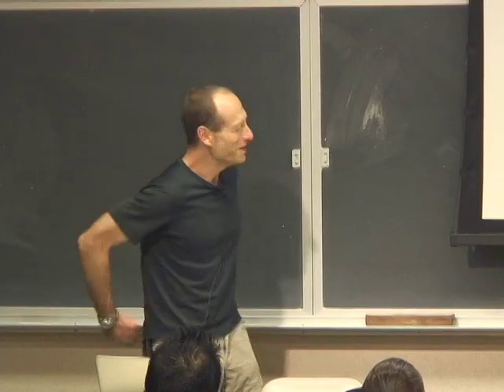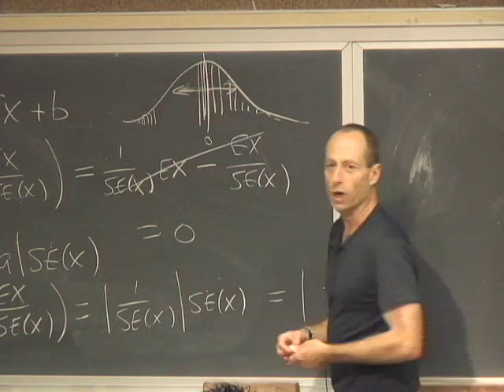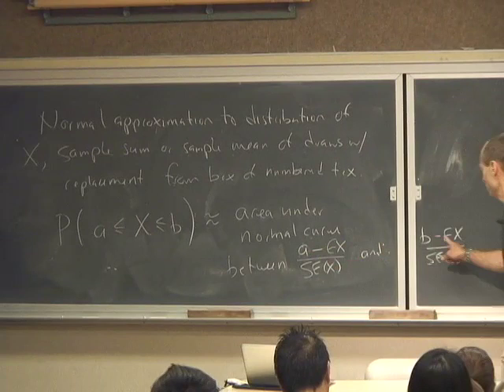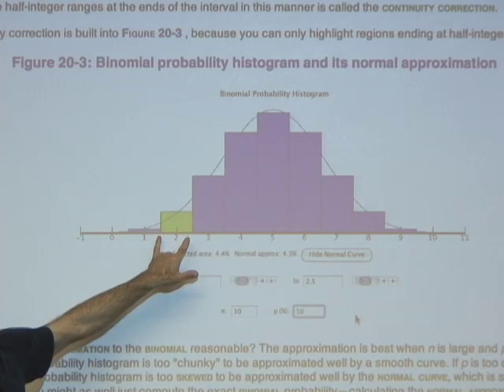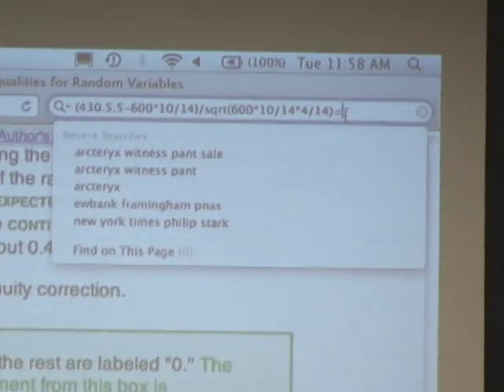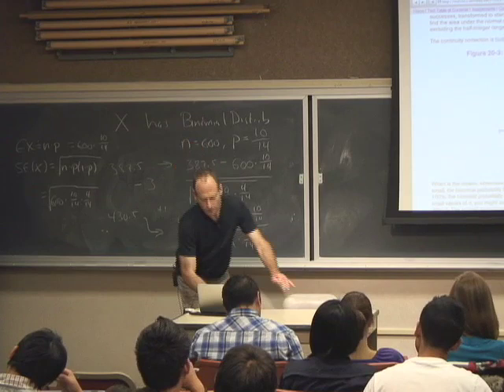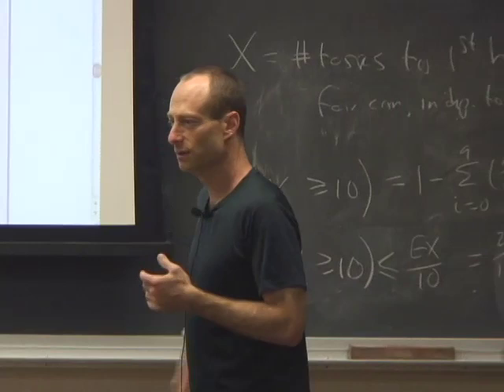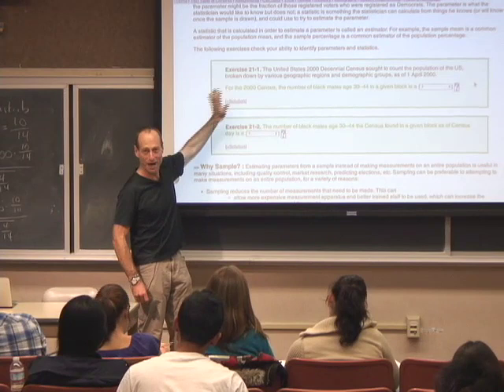Statistics 21 - Lecture 19